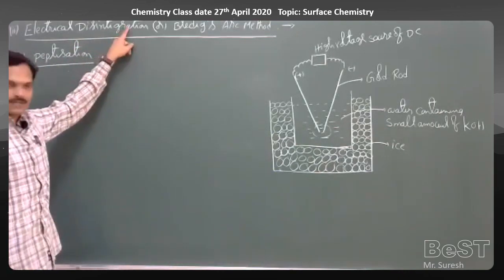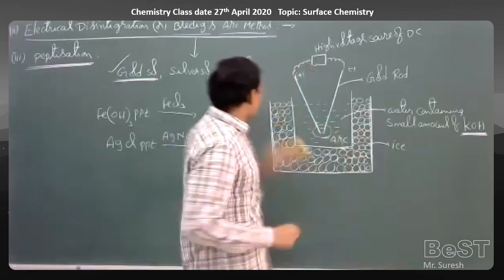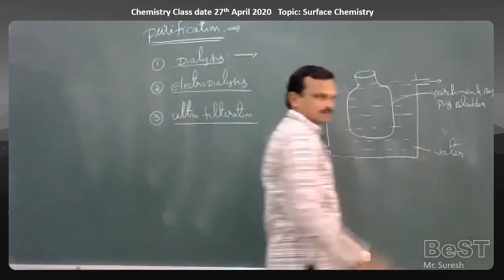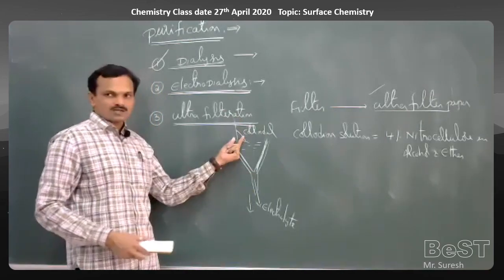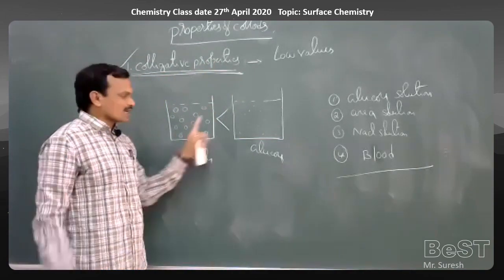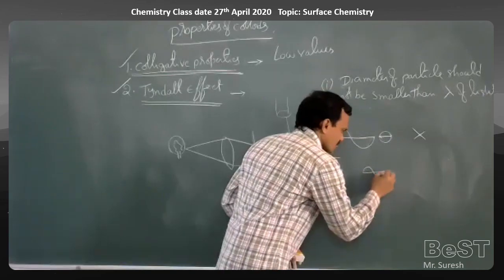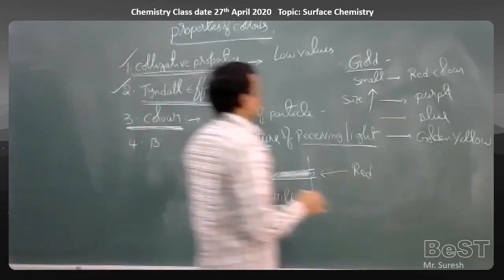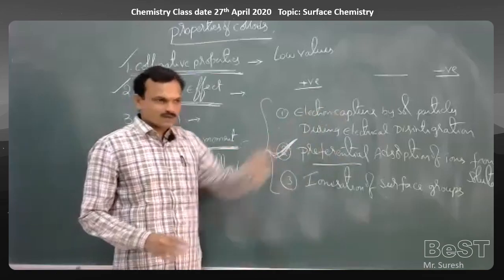27-04-20 Online Chemistry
27-04-20  Online Chemistry
Topic: Surface Chemistry